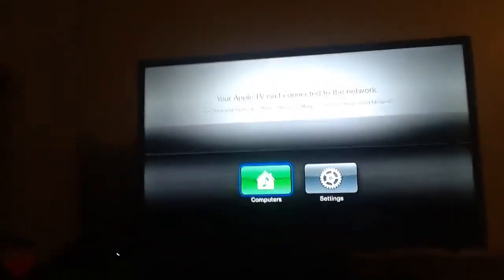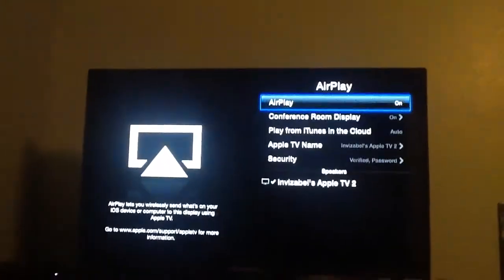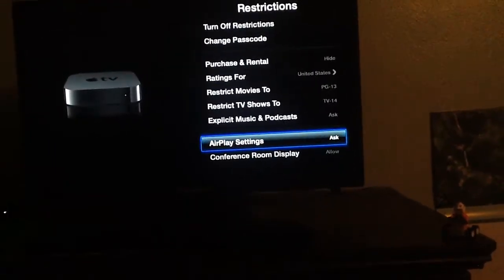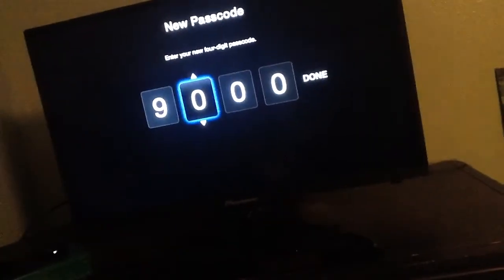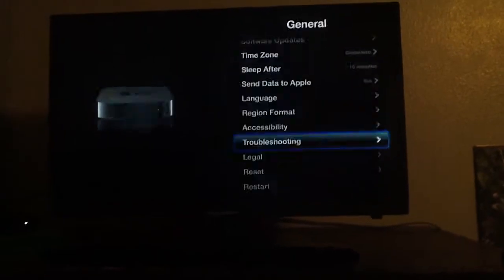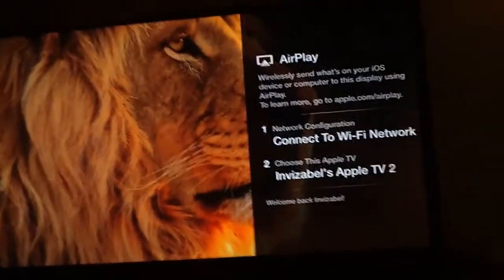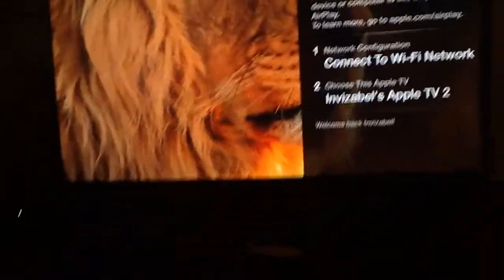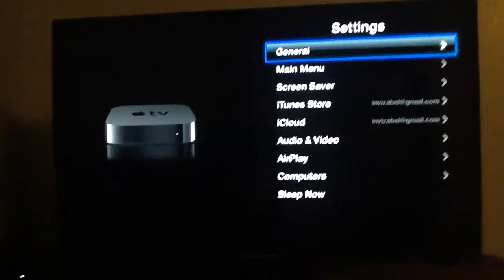How to set a login passcode on the Apple TV